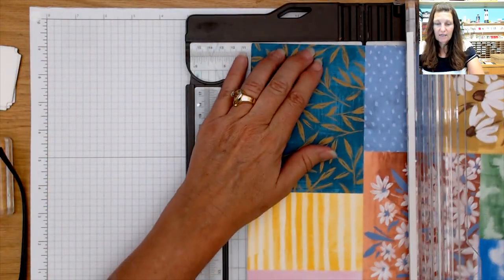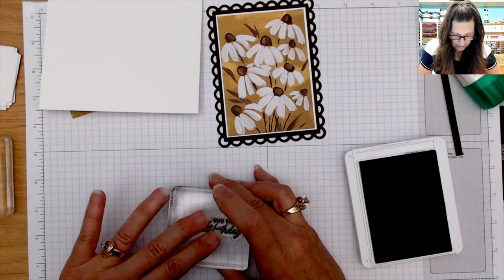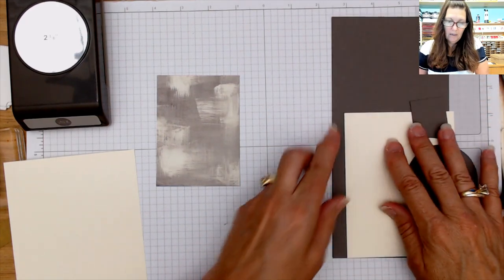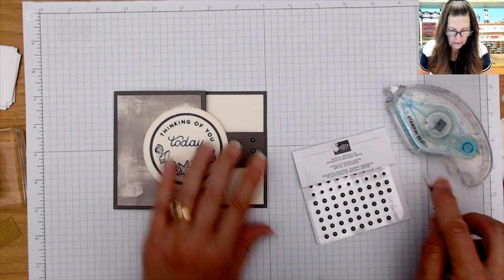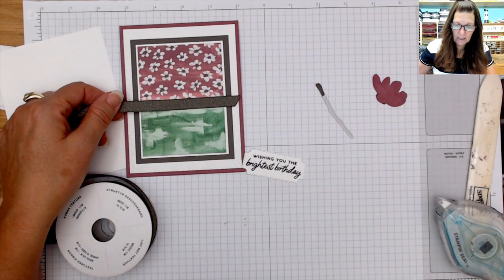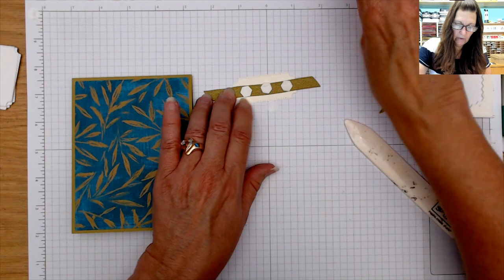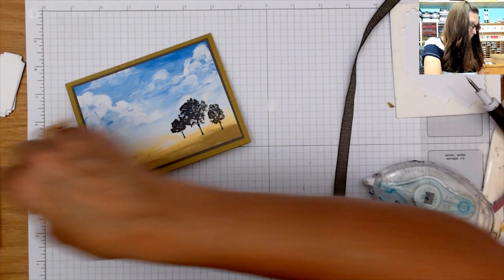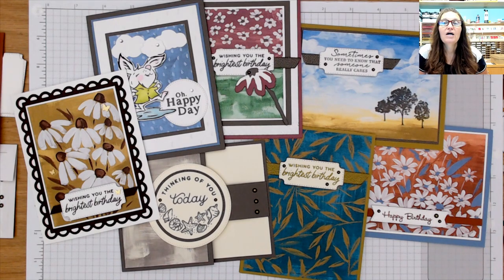🔴Fresh As A Daisy One Sheet Wonder Eight Simply Fabulous Cards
In tonight's video I'm going to show you how to cut the Fresh As A Daisy Designer Series Paper to create 8 cards.  I think when Stampin' Up! was designing this print they were thinking One Sheet Wonder cards, at least that is what I was thinking.

I used a variety of inks, stamp sets and supplies and you will find them all listed below:
Playing In The Rain Cling Stamp Set (English) [160542] - Price: $26.00

Click on any of those links and add them to your shopping cart; I so appreciate any and all orders!

Click on the bell in the upper right hand corner.